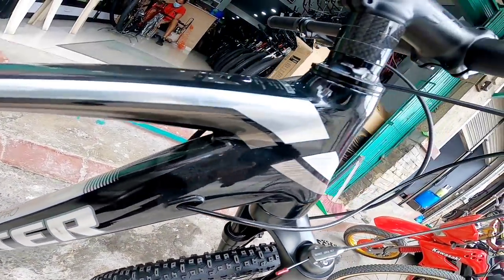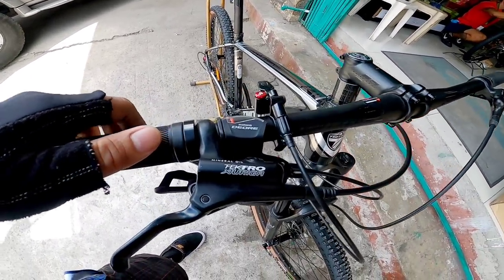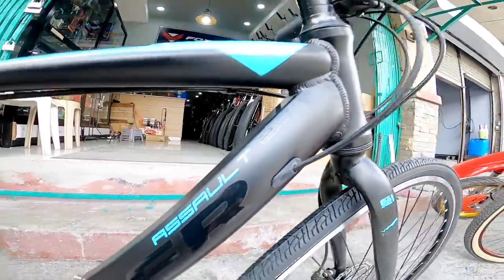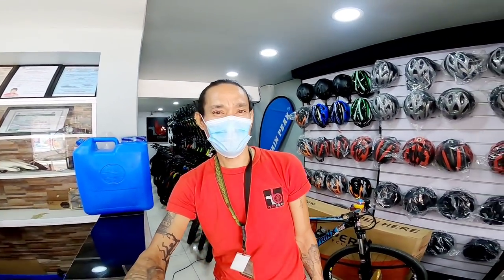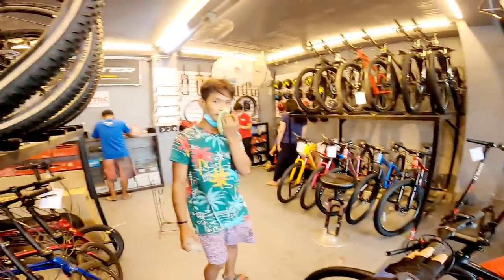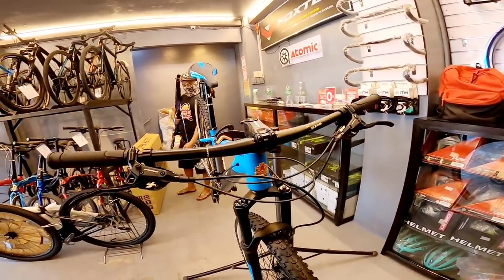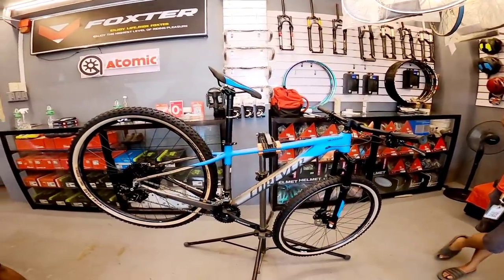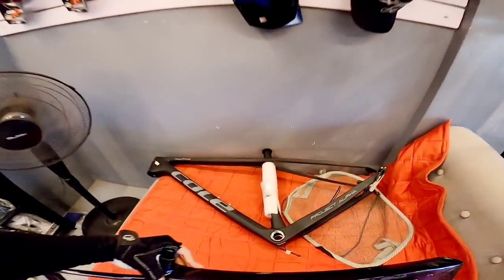BLACK HAWK PRO/ ASSAULT 2.0/ VEKUZZ/ COLE ALPHA | BIKECHECK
Ryan Bikes
Address: 527-B Paso de Blas, Valenzuela City, Metro Manila
(Near NLEX and Puregold Paso de Blas, beside Yamaha)

Jurix Bikes
43 Paso De Blas Road Valenzuela City
▪️Landmark: We’re infront of PHOENIX Gas Station / T.Santiago Canumay West
Facebook page 👉 Jurix Bike